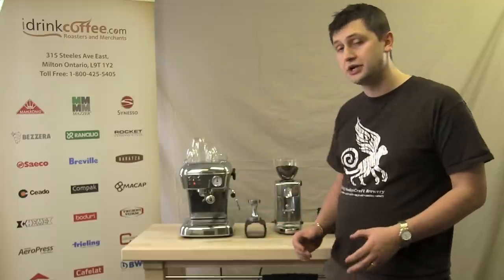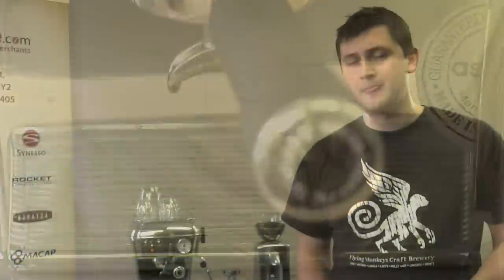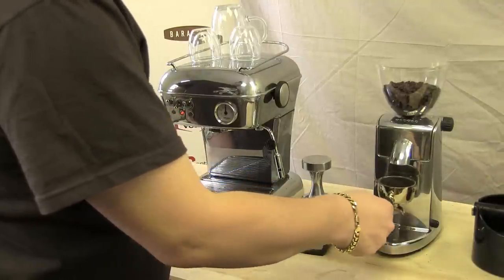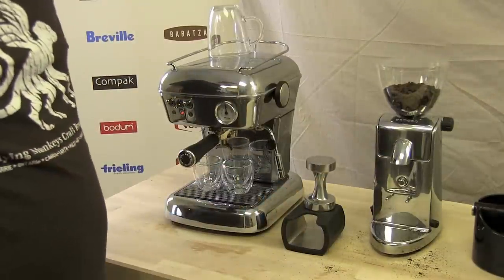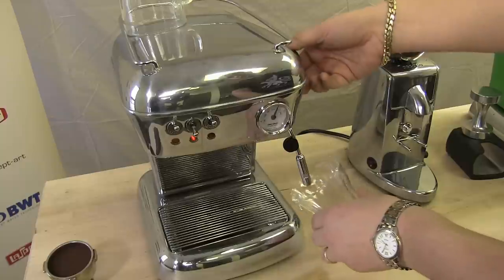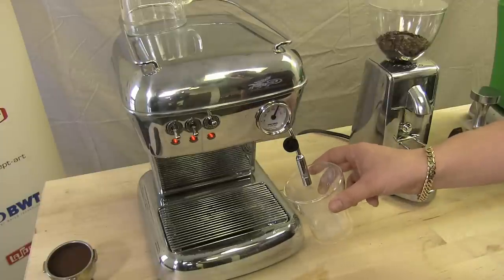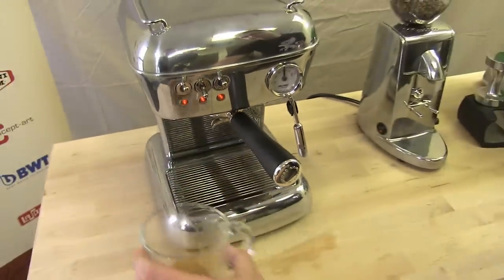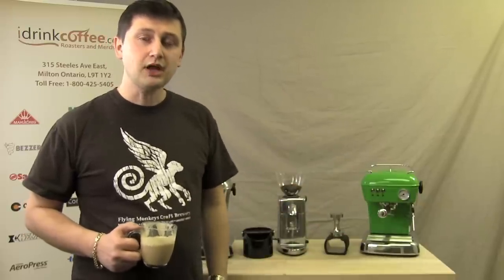Ascaso Dream UP Preview and Demonstration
In this video Slawek demonstrates the new version of the Ascaso Dream espresso machine.  He makes two sets of drinks, first a double espresso and second a latte.